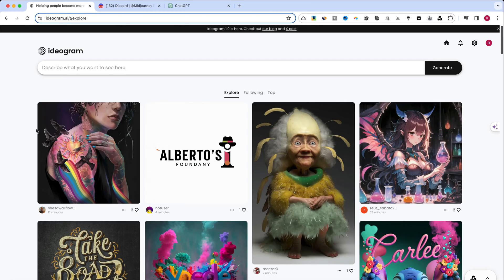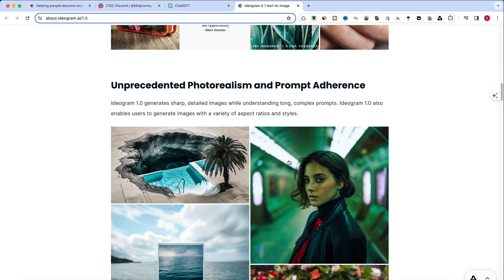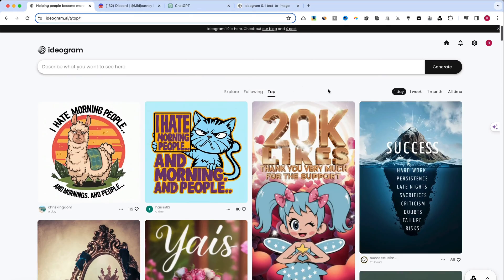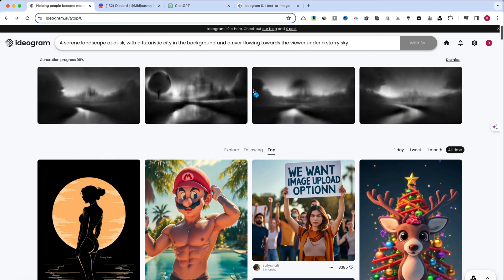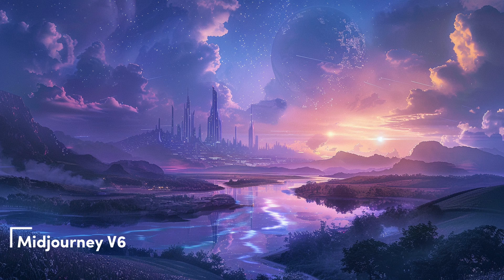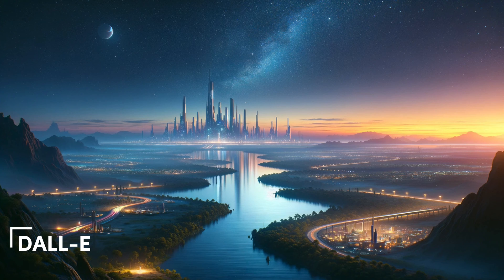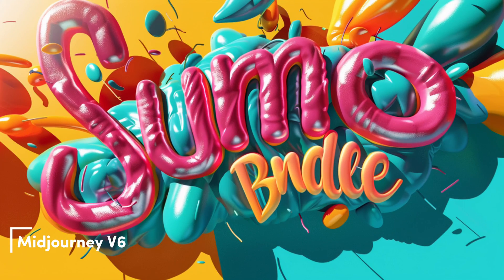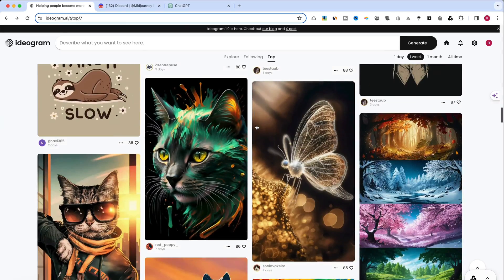The Future of Art: Ideogram vs. Midjourney V6 vs. DALL-E 3 - A Deep Dive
Explore the cutting-edge world of AI-generated art as we compare Ideogram, Midjourney V6, and DALL-E 3. Discover how these tools are revolutionizing creativity and which one stands out in the realm of digital artistry.